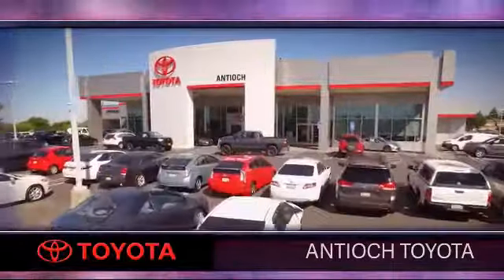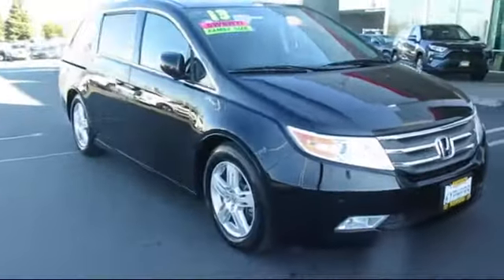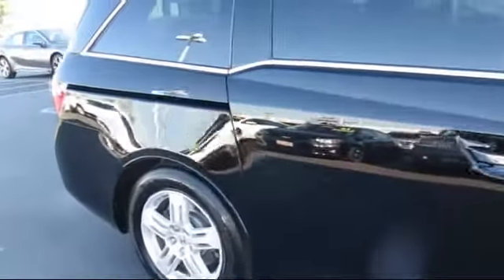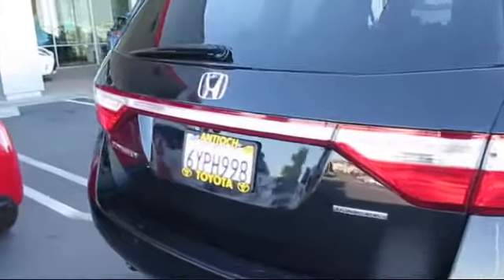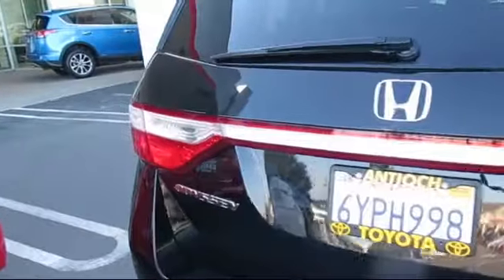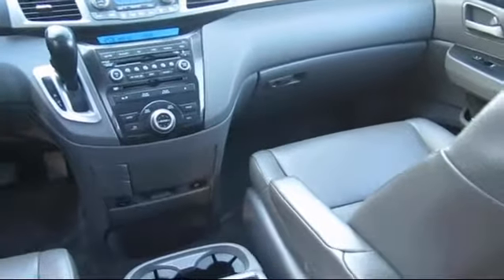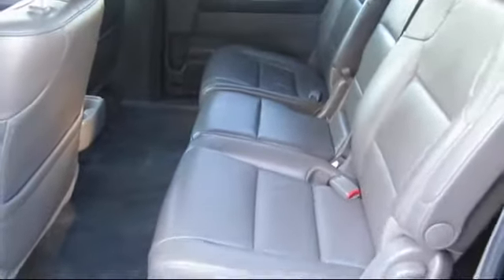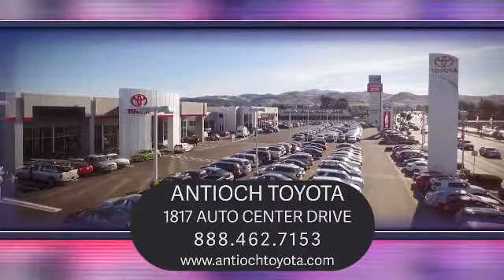2013 Honda Odyssey Antioch Pittsburg Brentwood Concord Walnut Creek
2013 Honda Odyssey Stock Number: U20893 Vin:5FNRL5H90DB031450.

Antioch Toyota
1817 Auto Center Drive